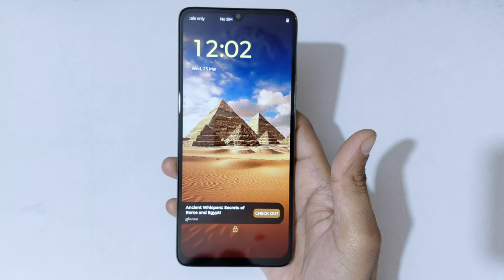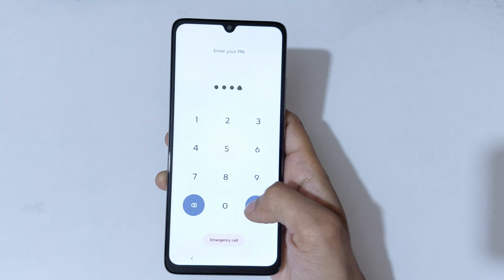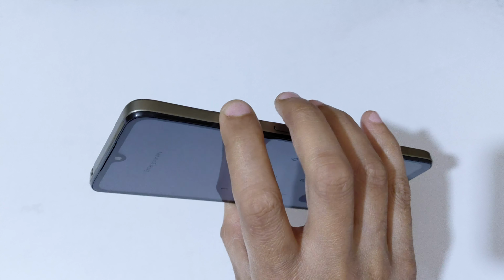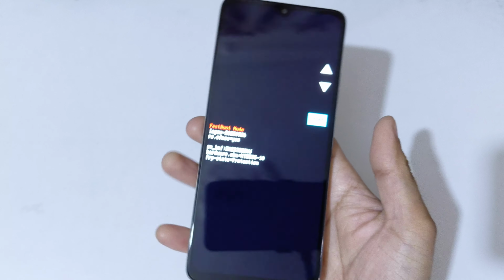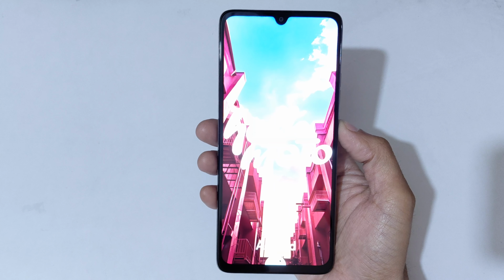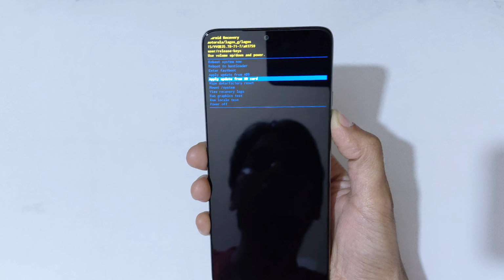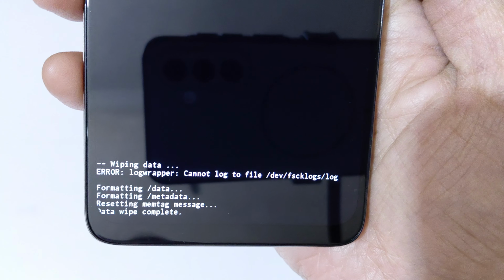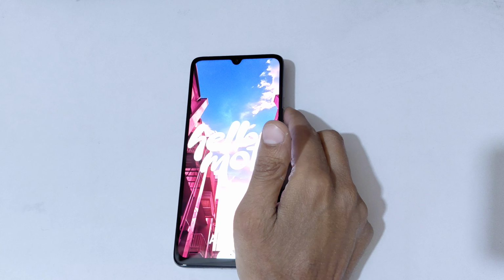How to Hard Reset Moto G06 Power - Forgotten Password/Factory Reset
How to Hard Reset moto g06 Power Smartphone. If you forgot the security password of your moto g06 Power, This will work for Motorola g06 Power and any other Motorola Smartphone. [Factory reset/wipe all data]